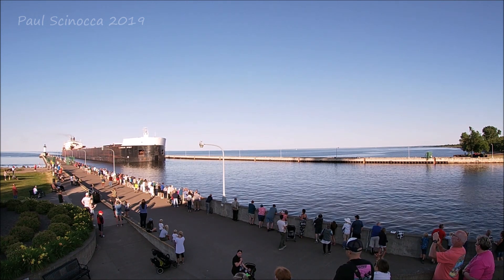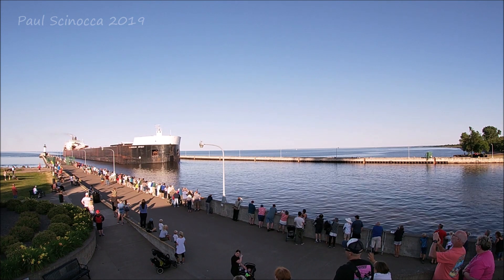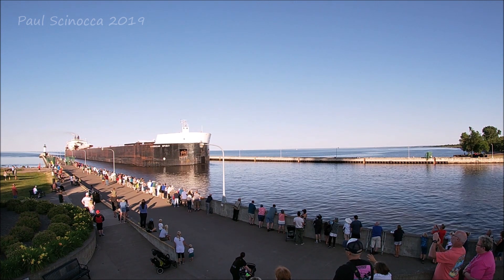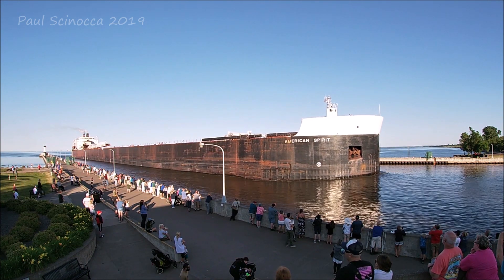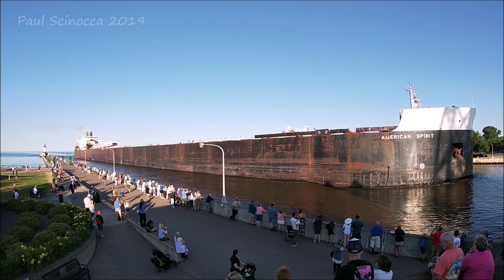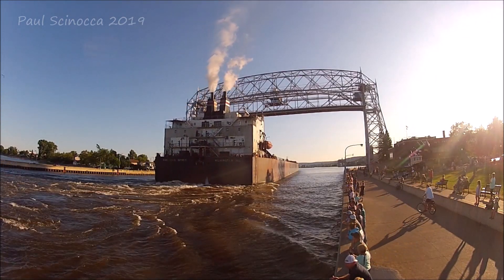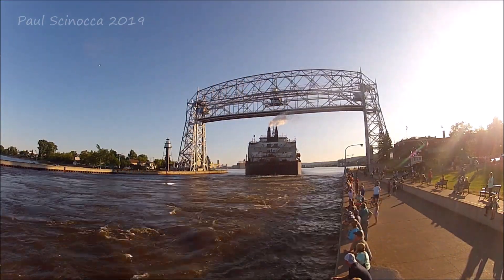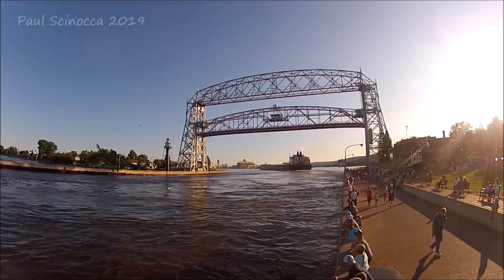American Spirit with free audio info by the visitors center. 😁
American Spirit bringing herself back to Duluth to load some more ore at the CN dock. The "footers" really do bring in the boat watchers. Listening to them talk, they all want to see a 1000' vessel.